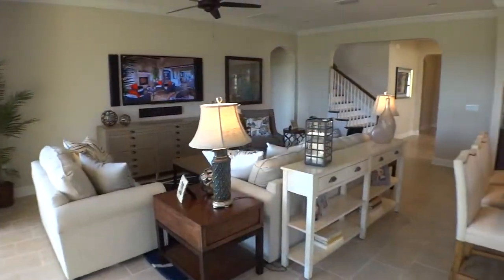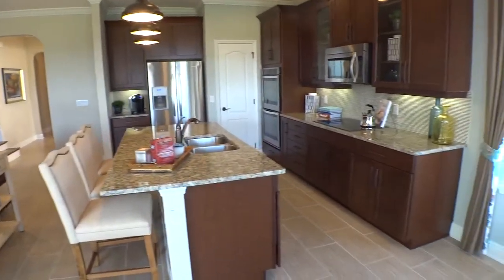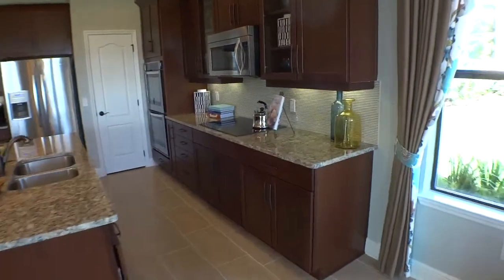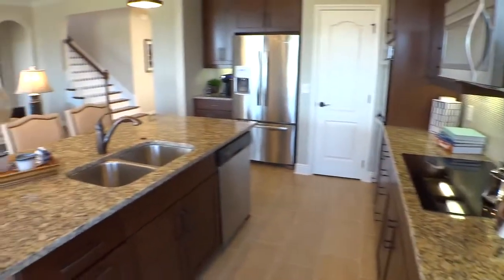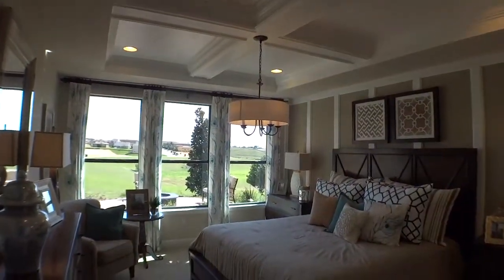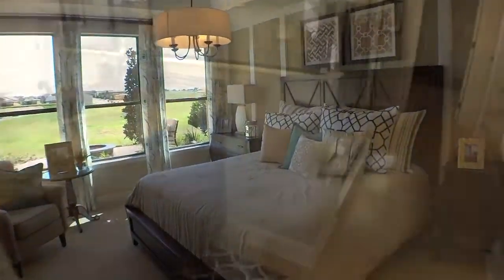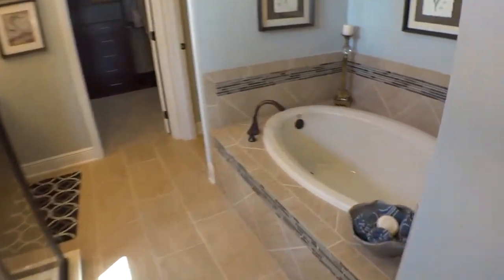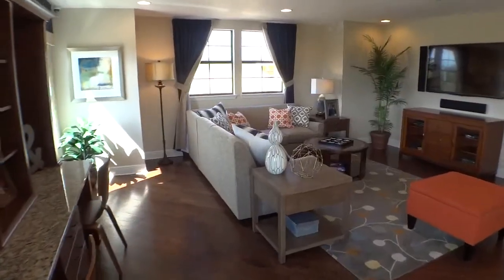Minneola Florida New Homes - The Reserve at Minneola by Standard Pacific Homes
Reserve at Minneola is located within the beautiful hills of Western Central Florida. It captures all of the qualities of home and offers many floorplans for every unique buyer. It truly is the perfect place to call home.
READY TO BUILD HOMES
ESSEX - 3 Beds, 2 Baths
1,880 sq. ft.
Priced from $194,990
HAMPSHIRE - 3 Beds, 2 Baths
2,021 sq. ft.
Priced from $202,990
SOMERSET - 4 Beds, 3 Baths
2,567 sq. ft.
Priced from $217,990
CASTLEBERRY - 4 Beds, 3 Baths
2,740 sq. ft.
Priced from $228,990
ANDOVER - 4 Beds, 3 Baths
2,840 sq. ft.